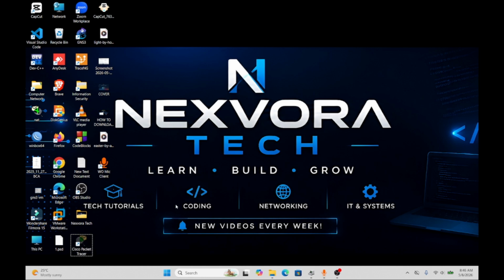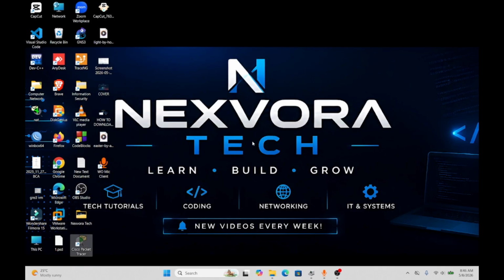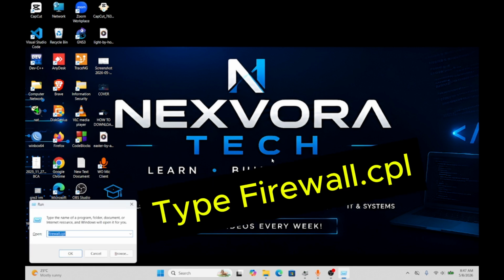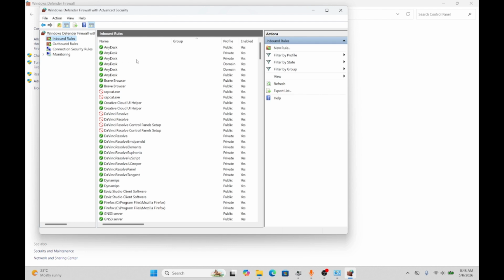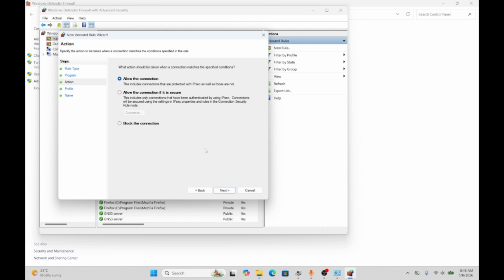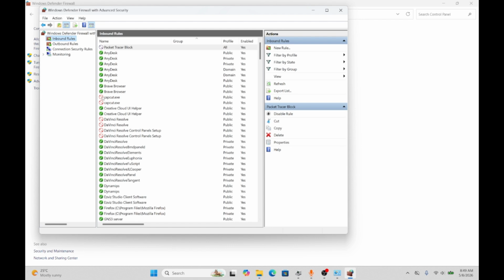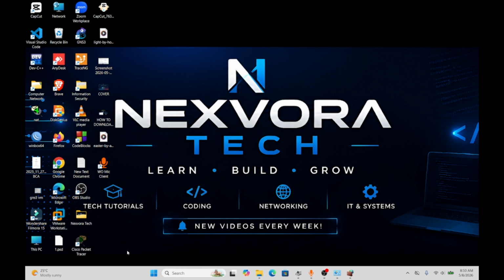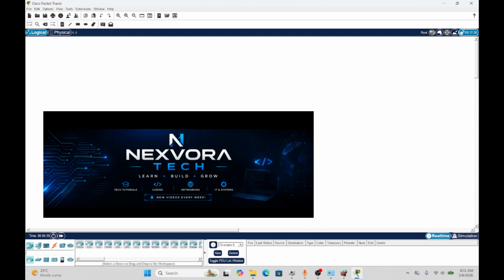How to Use Cisco Packet Tracer Without User Login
Having trouble with Cisco Packet Tracer login?
In this video, I will show you how to fix Packet Tracer login problems and access the software smoothly step by step.

This tutorial is helpful for beginners who face issues like:
• Login failed
• Slow internet problems
• Packet Tracer asking for login repeatedly
• Unable to access Packet Tracer

Cisco Packet Tracer is a powerful networking simulation tool used for learning networking, CCNA practice, routers, switches, and network configuration.

📌 Topics Covered:
✔ Packet Tracer login issue
✔ Easy troubleshooting steps
✔ Tips for smoother access